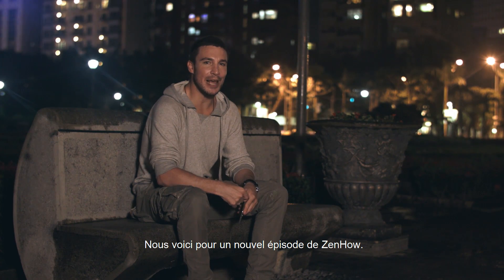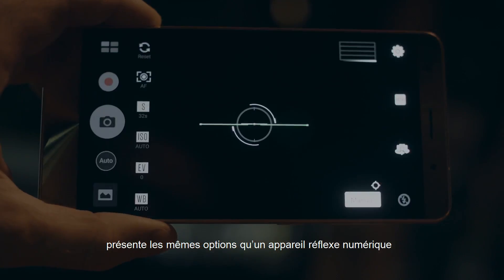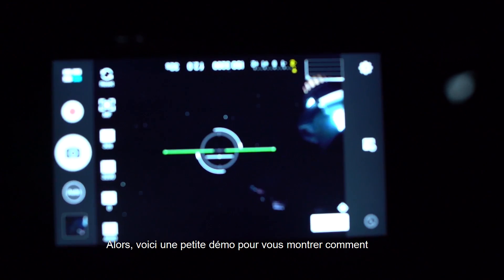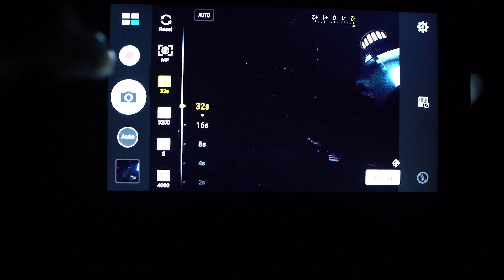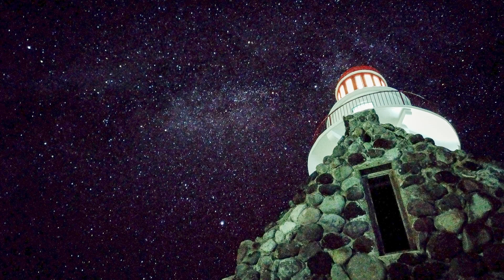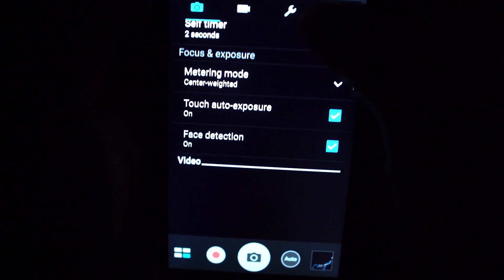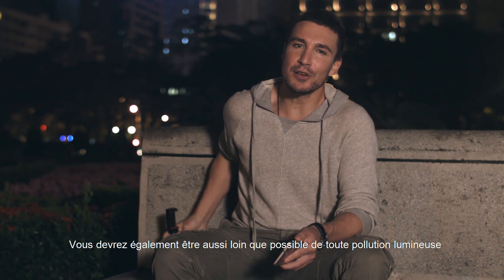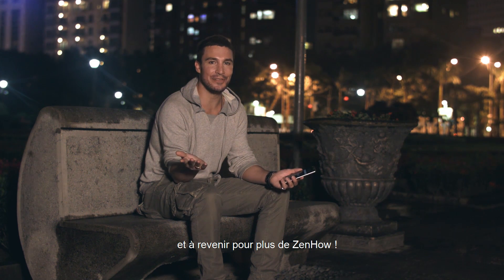ZENHOW - Comment photographier les étoiles avec le ZenFone 3 Deluxe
Vous avez toujours voulu photographier un ciel étoilé de nuit? Votre ZenFone 3 en mode manuel vous le permet. Il suffit d'en connaître les réglages, similaires à ceux que l'on trouve sur les vrais appareils photos. Découvrer comment capturer la parfaite photo grâce à ce tutoriel , effectué avec un ZenFone 3 Deluxe.